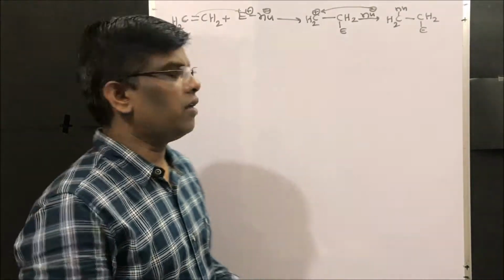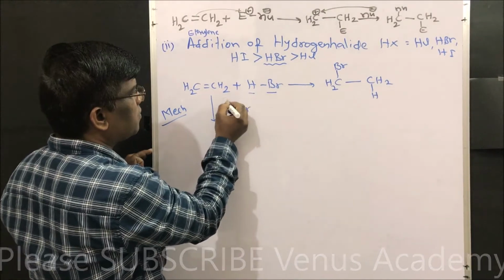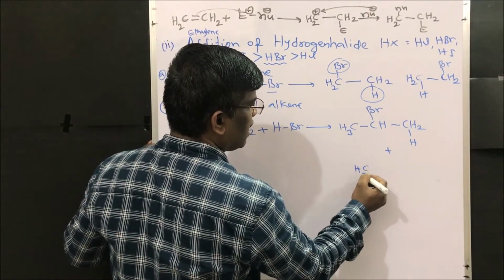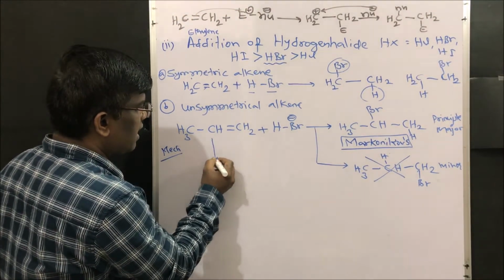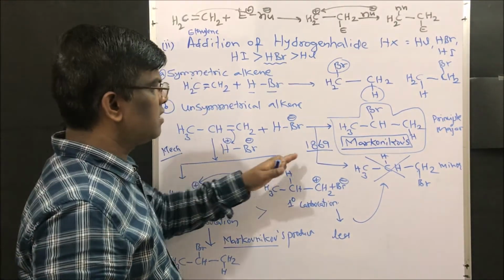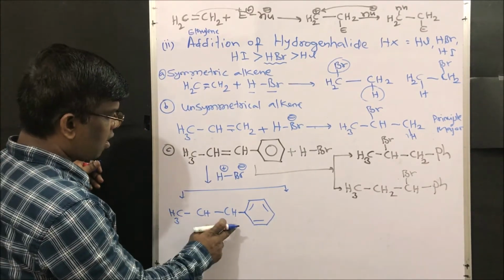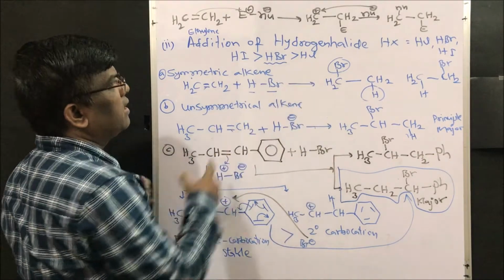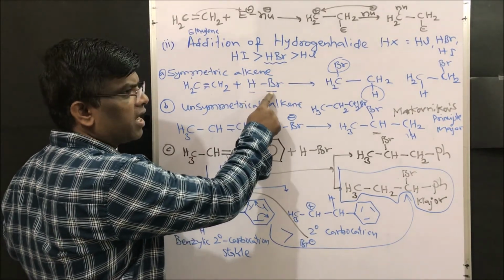Alkenes Addition of Hydrobromic Acid HBr || Markovnikov's Rule Peroxide Effect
Reaction Mechanism 11 | Electrophilic Addition 01: Addition of HX to Alkene : Markovnikov's rule